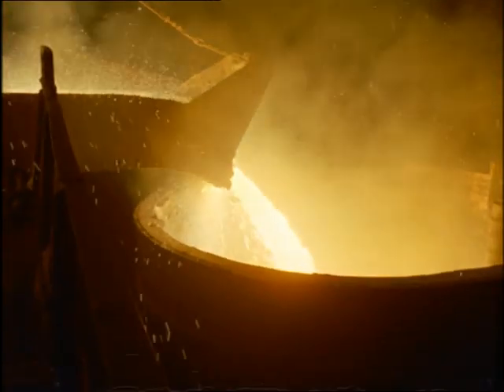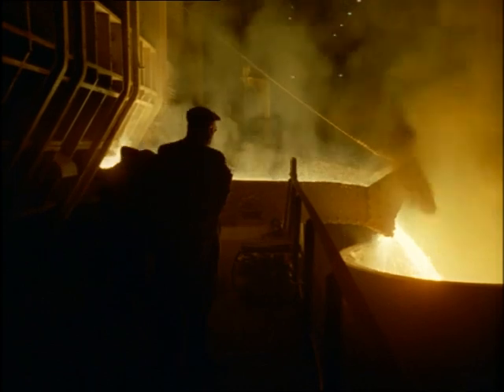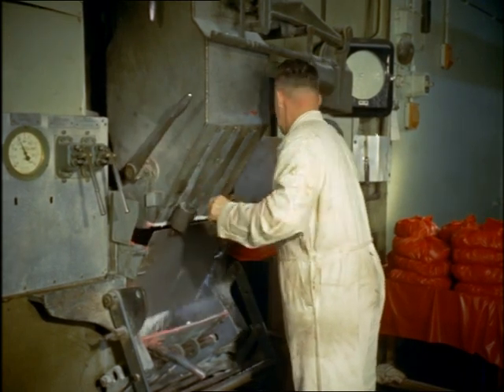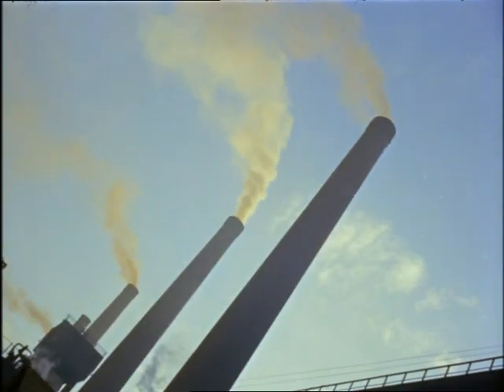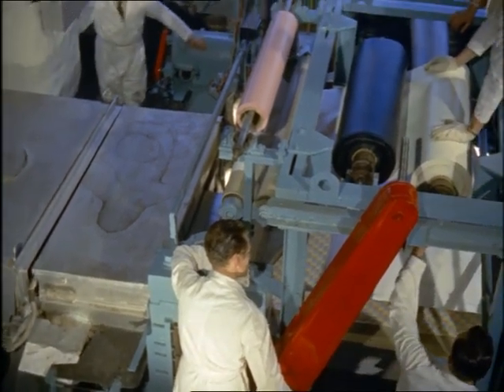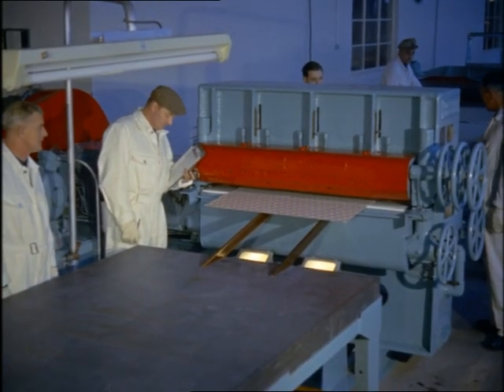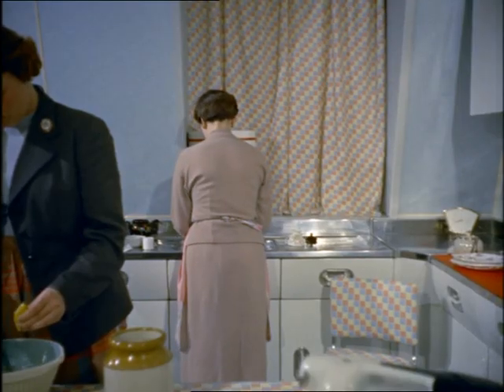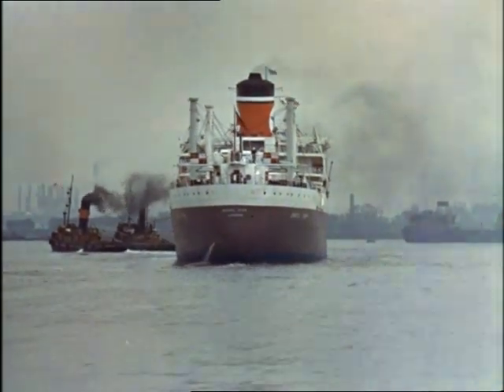Look at Life Vol 3 Science A Marriage is Arranged 1959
How a marriage between steel and plastic is successfully forged at British steelworks.